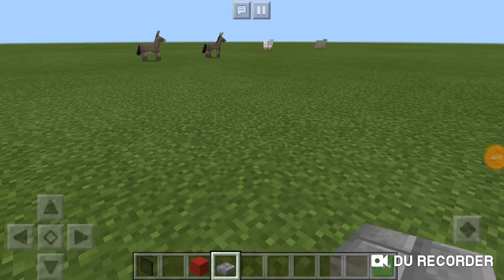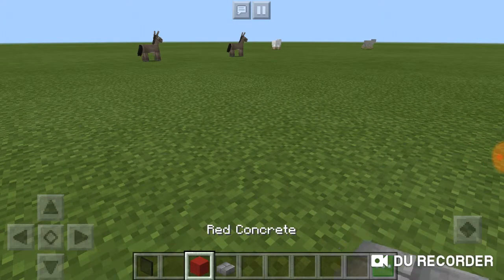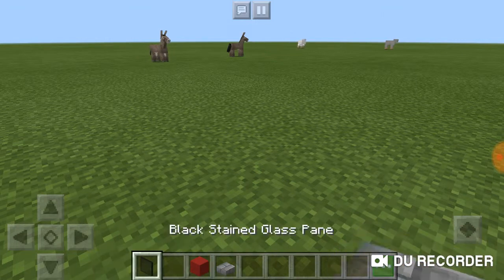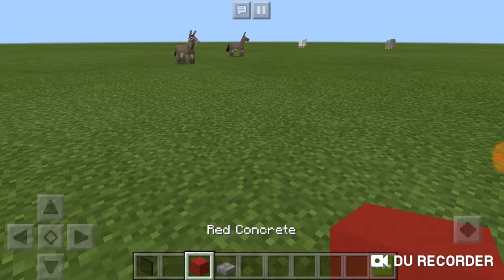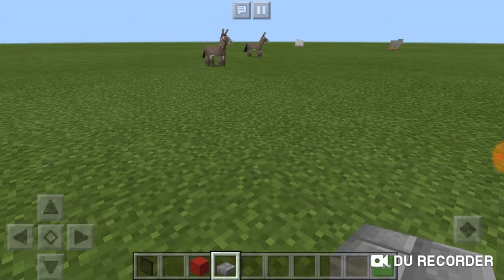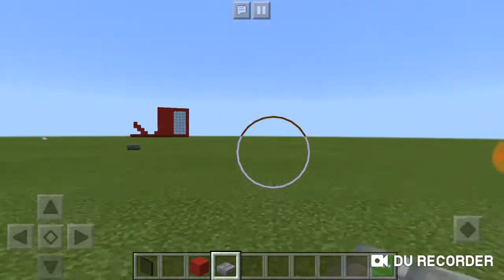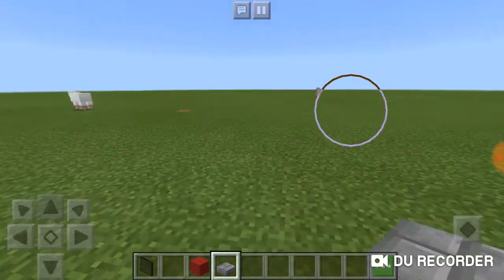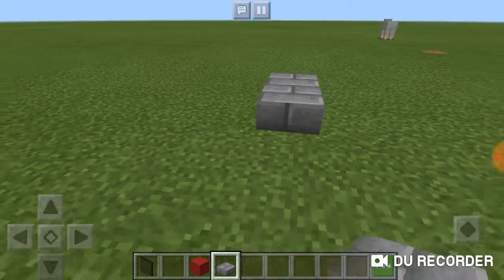Easy bus station part 1